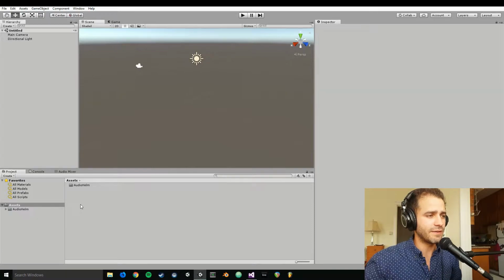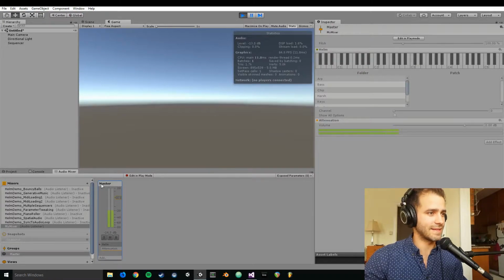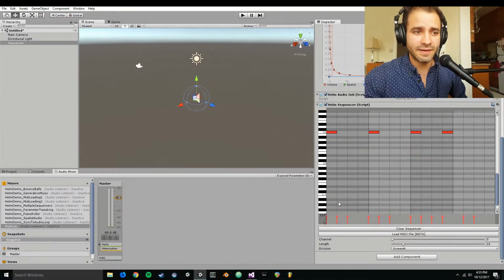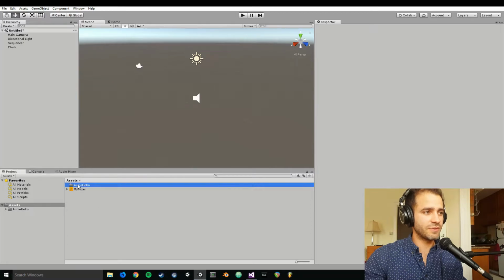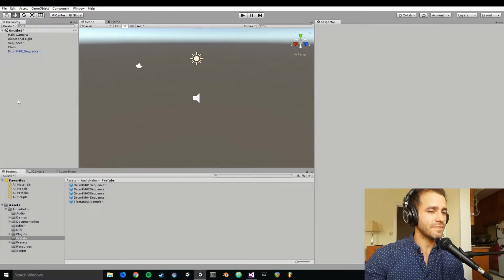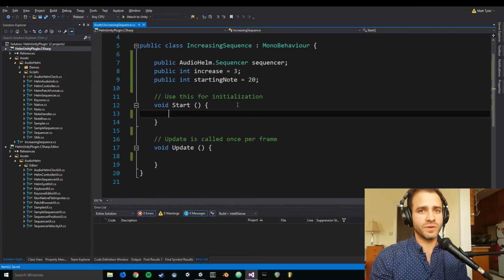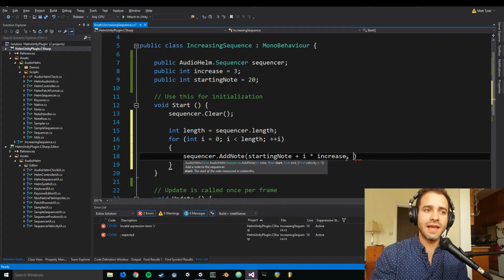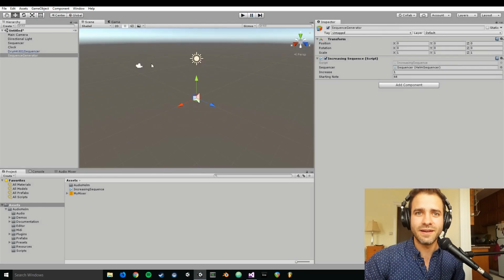Audio Helm for Unity - Sequencer Tutorial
Audio Helm Unity Assets Sequencer Tutorial: Create musical and drum sequences in the inspector, change BPM, and create sequences from script.